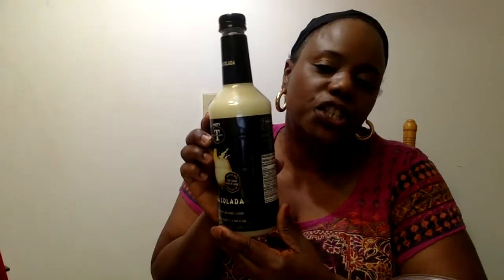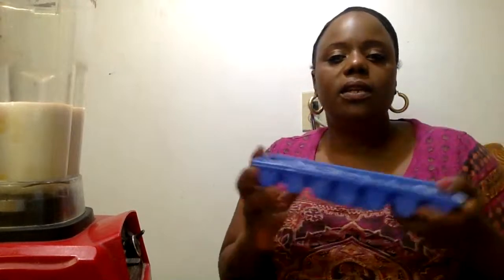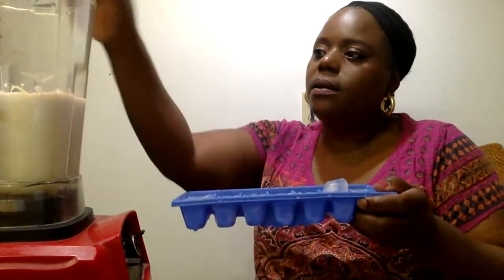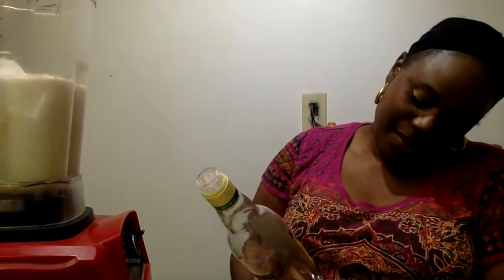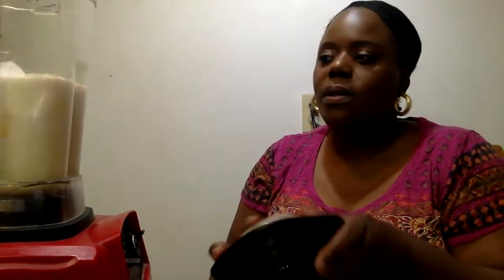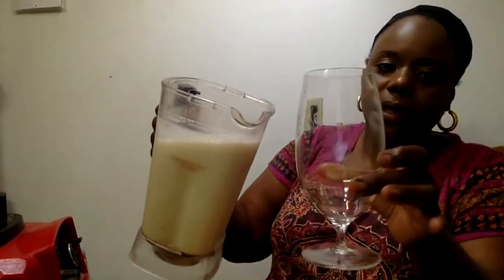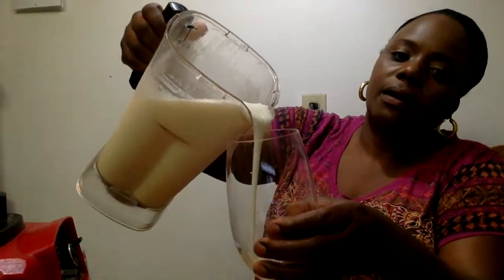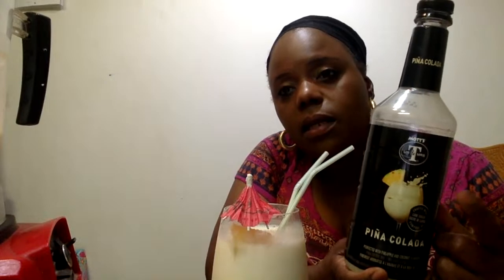COME MAKE PINA COLADA WITH ME- LIVE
JOIN MY LIVE AND LETS MAKE A PINA COLADA